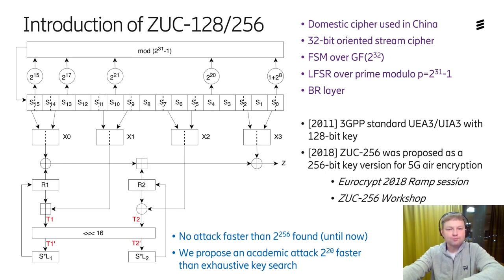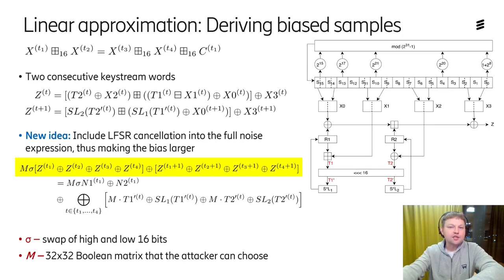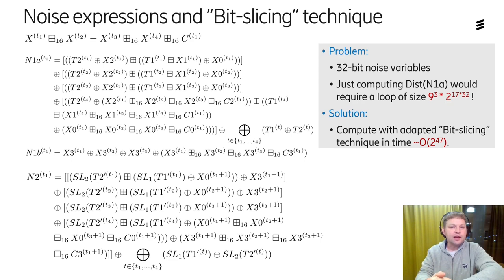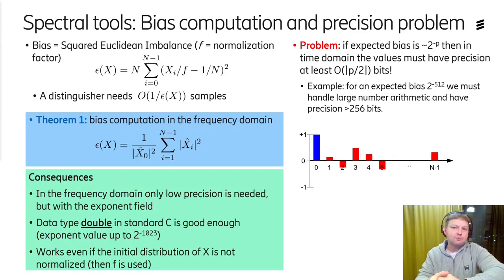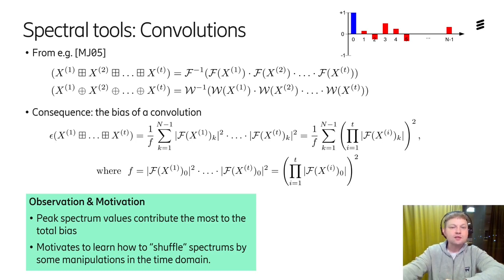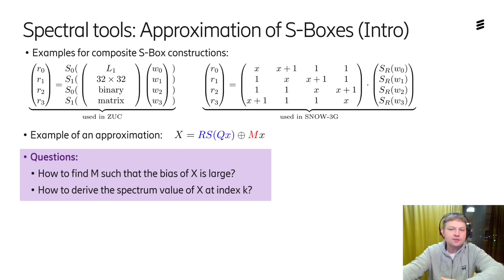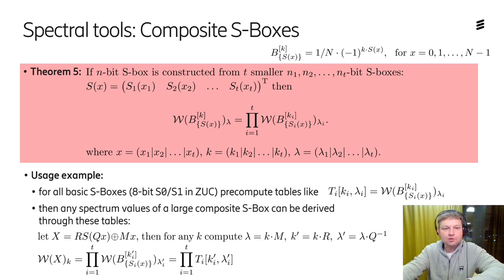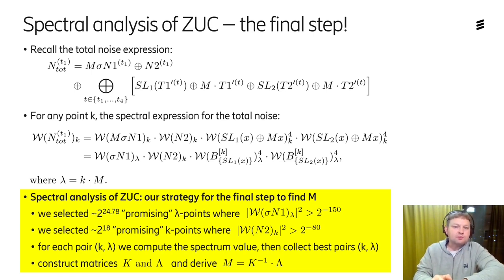Spectral analysis of ZUC-256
Paper by Jing Yang, Thomas Johansson, Alexander Maximov presented at FSE 2020